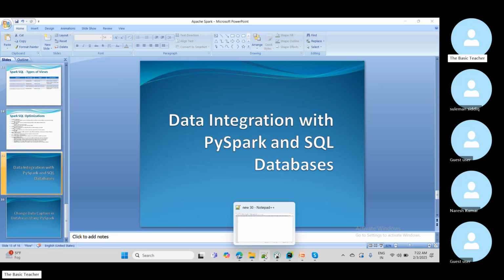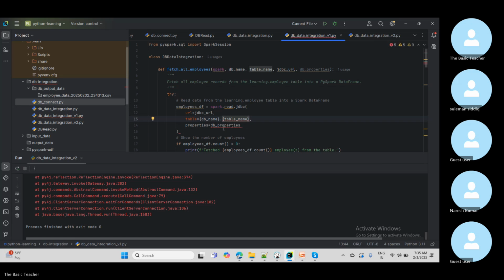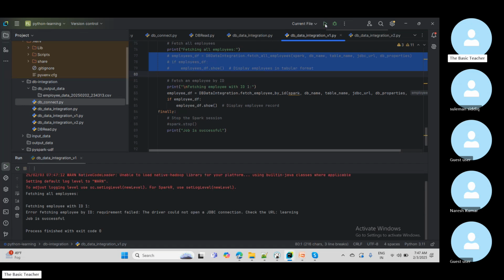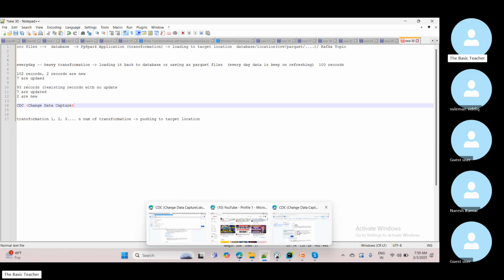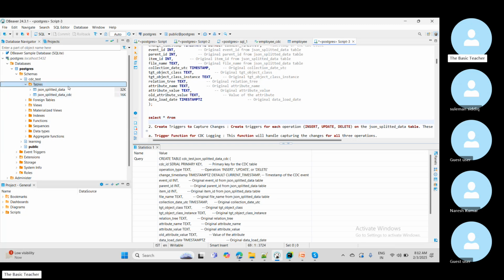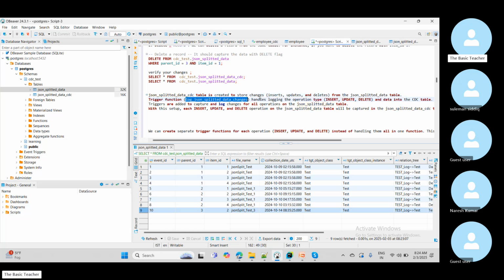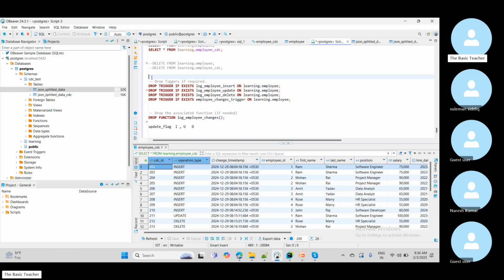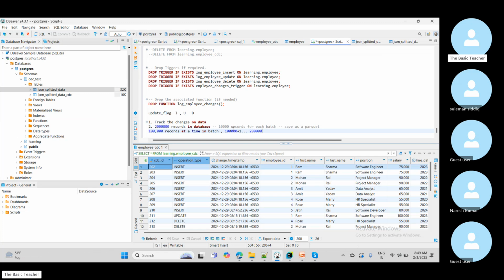Day 25: Apache Spark from Scratch (Part 14) | Change Data Capture | Big Data | The Basic Teacher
🔥 What You'll Learn in This Video:
✅ RDDs, DataFrames, and Datasets
✅ Transformations in Spark
✅ Narrow Transformations in Spark
✅ Wide Transformations in Spark
✅ Narrow and Wide Transformations in Spark
✅ Hands-on Exercise: Working with RDDs, DataFrames, and Datasets.
✅ Coalesce and Repartition in Spark
✅ Cache and Persist in Spark
✅ PySpark hands-on exercise
✅ Basic Spark transformations and actions
✅ Apache Spark live session
✅ Hands-on exercises
✅ Apache Spark end-to-end project
✅ Read JSON file in Spark
✅ UDF in Spark
✅ Map and Array Data Types in Spark
✅ Functions in Spark
✅ Complex use case in Spark
✅ Joins in Spark
✅ Skew join in Spark
✅ Solving Data Skew Issues During Joins in Apache Spark
✅ Skewed dataset join in Spark
✅ Configs in Spark
✅ Optimizations in Spark
✅ CDC in Spark
✅ Change Data Capture in Spark
✅ CDC (Change Data Capture with PySpark and SQL)
✅ CDC with PySpark
✅ CDC with SQL
✅ Change Data Capture with PySpark
✅ Change Data Capture with SQL